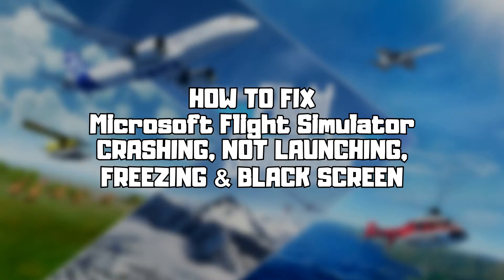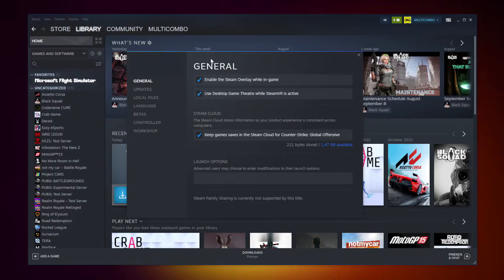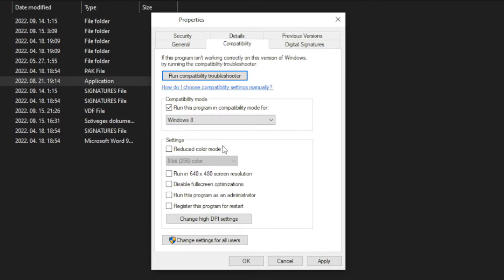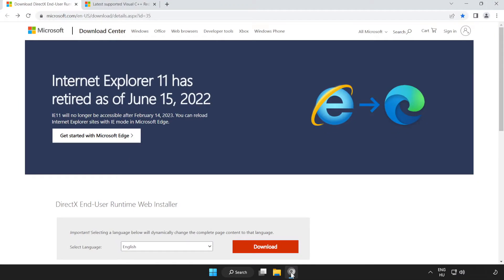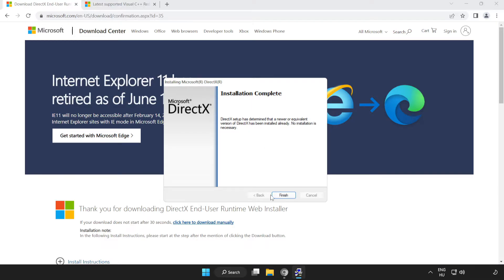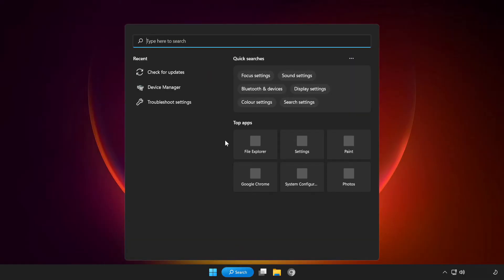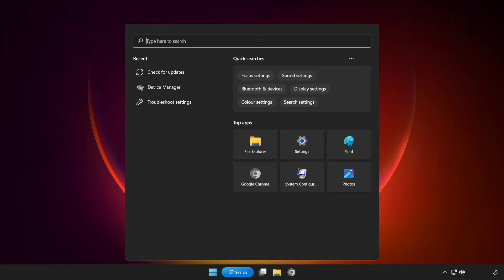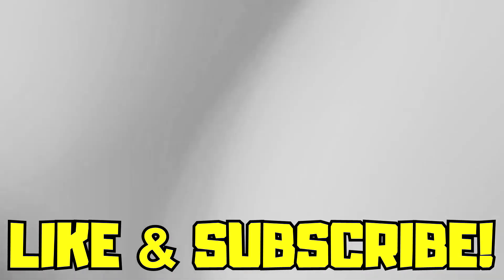FIX Microsoft Flight Simulator Crashing, Not Launching, Freezing & Black Screen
In this video I am going to show How to FIX Microsoft Flight Simulator Crashing, Not Launching, Freezing & Black Screen

FIX Microsoft Flight Simulator Game Steam Unable to start, Stuck On Loading Screen Issue & Crashing at Startup & Not Opening, Not Working, FPS Problem, Fatal Error & Display Problems
1. Update Graphics Card Driver
2. Update Audio Driver
3. Verify Game Files
4. Run compatibility mode
5. Disable Fullscreen optimizations
6. Run this program as an administrator
7. Update Windows
8. Install DirectX
9. Install Visual C++ Apps
10. Disable Not Used Applications
11. Run sfc /scannow
12. Disable Antivirus
13. Reinstall Game
14. Reinstall Windows
Problem Solved!

🖥️ PC Specs:
CPU: Intel Core i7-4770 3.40GHz
Memory: 16GB HyperX DDR3
HDD: Toshiba 1TB
SSD: Kingston 240GB
Graphics Card: ASUS GeForce RTX 3060 12GB GDDR6
Operating System: Windows 10/11